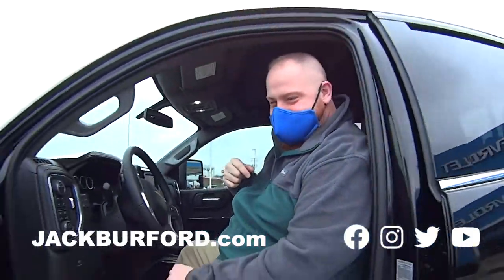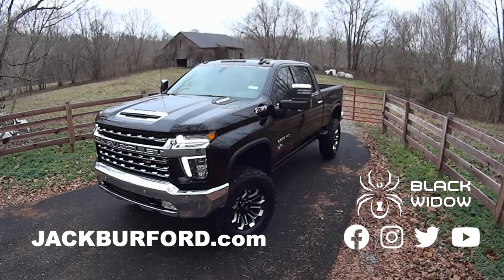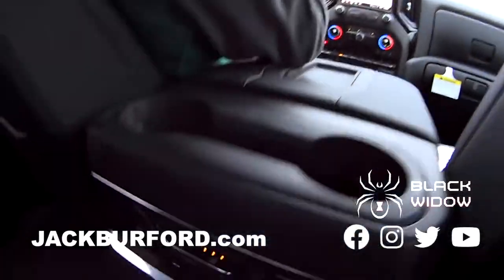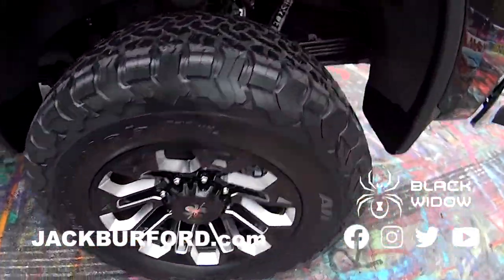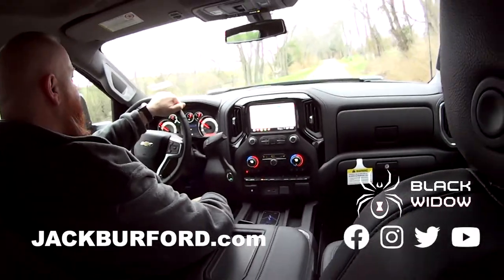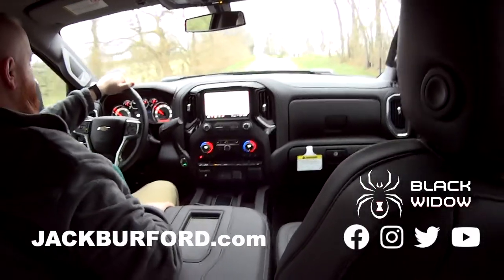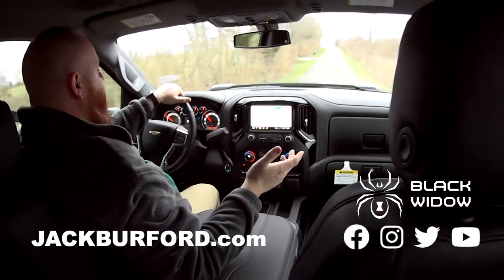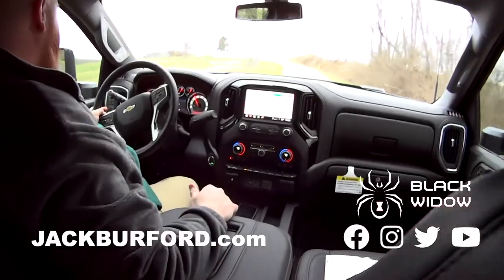Black Widow Diesel Lifted Truck Test Drive!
LIFTED Truck deals and SAVE Thousands!